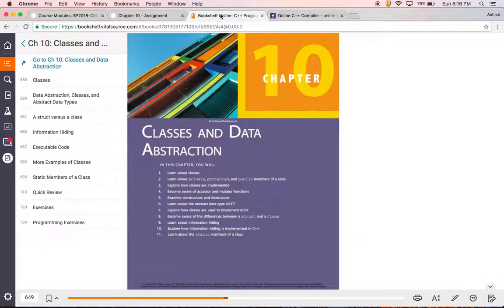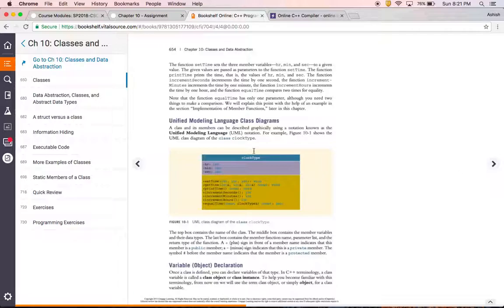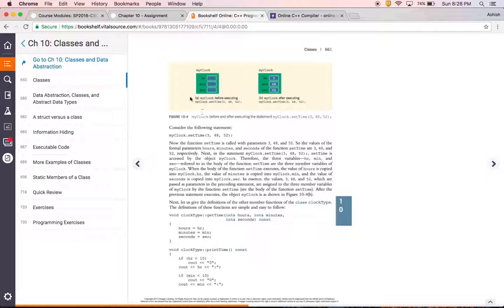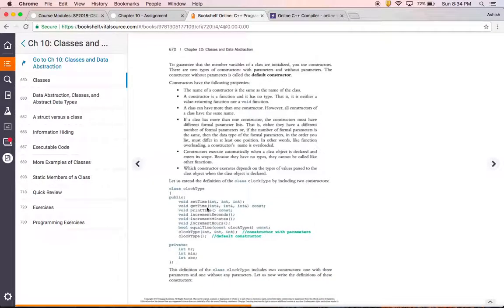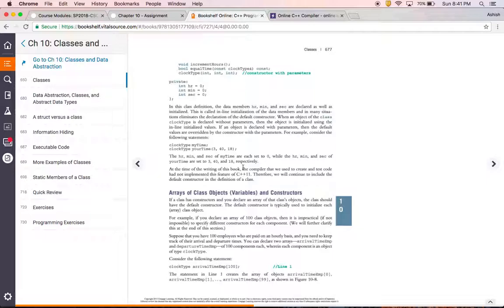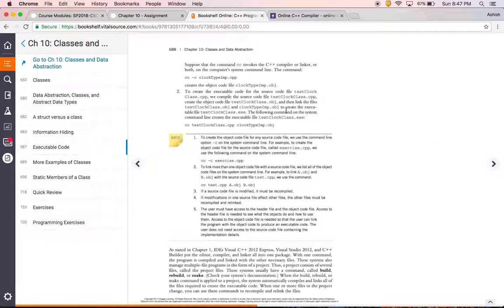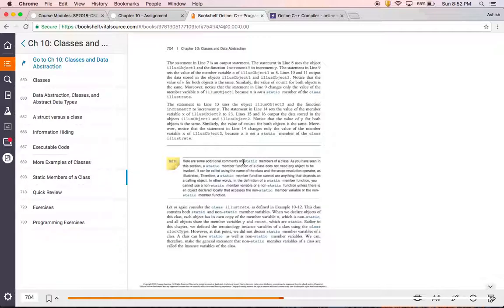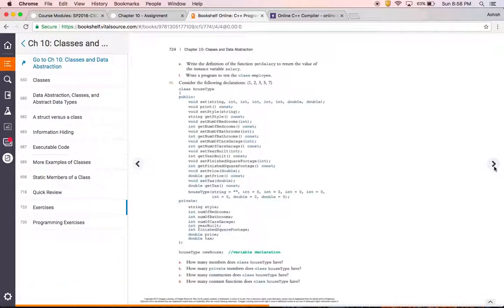C++ II - Chapter 10 Video